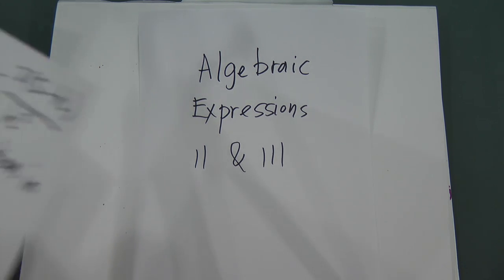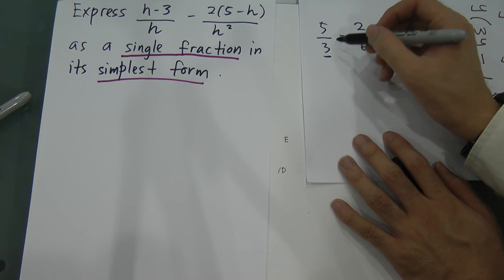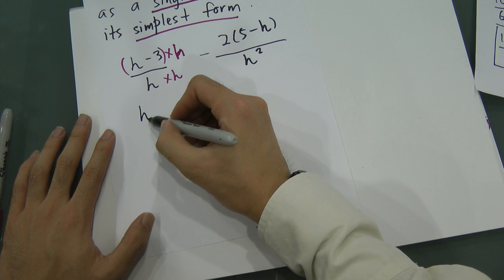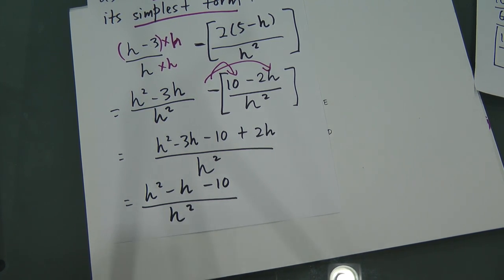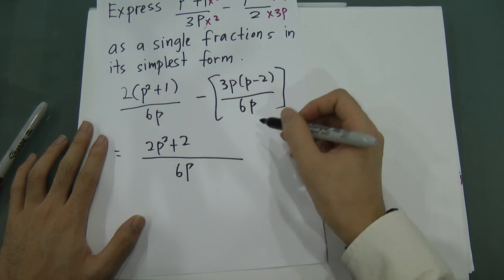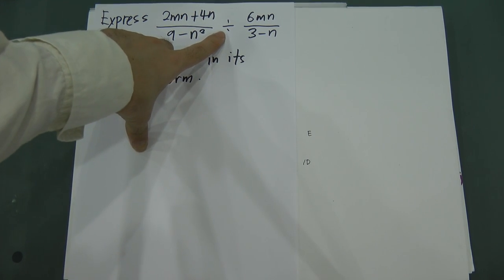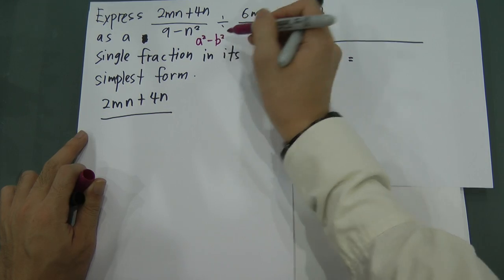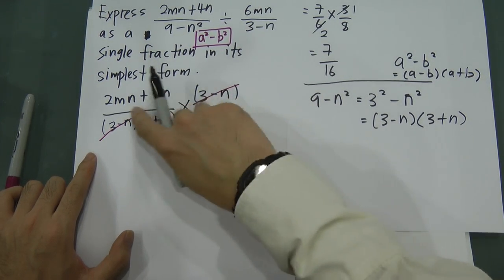SPM Form 3 & 4 - Maths - Algebraic Expression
In this video, will teach you all the basic skill for algebra. It also explains what is the meaning of simplest form and the meaning of single fraction. Anyways, If you would like to have more interaction with me, or ask me more question, or suggest some chapter u want to learn, please add the facebook page at "y=mx+c"